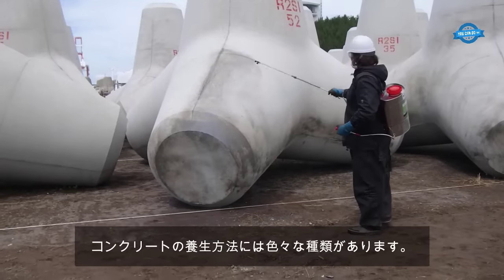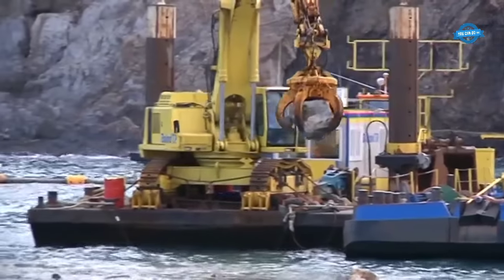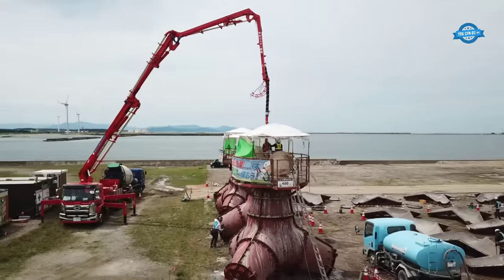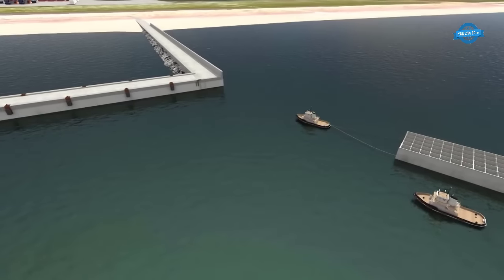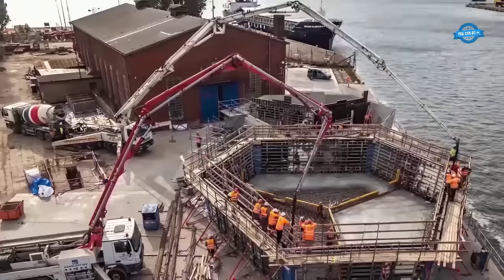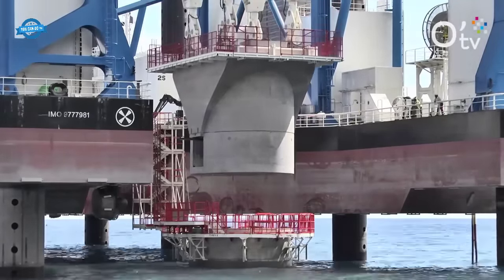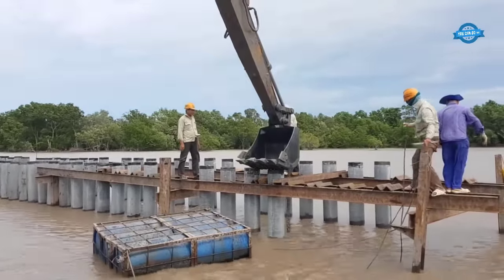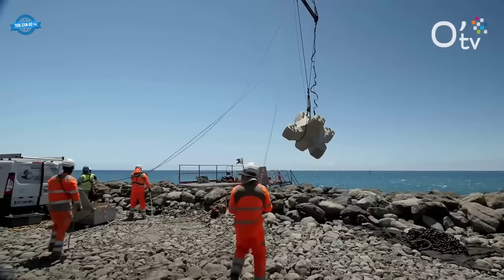MEGA BREAKWATER. Explore Impressive Embankment And Breakwater Construction Projects Around The World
0:13. Construction process of Accropodes dam in Cerbere
5:33. Production of wave-dissipating blocks (tetrapods)
8:52. Caisson technology
11:18. The construction of the Quay Wall
14:01.Manufacturing process of concreto floating pontoons
16:25. Monaco Offshore Construction
18:35. Construction of a highway bridge
21:06. The construction of the embankment in Vietnam
23:16. The construction of the embankment in Monaco